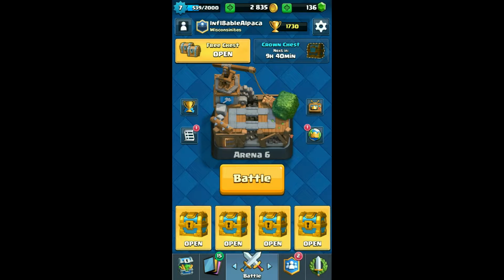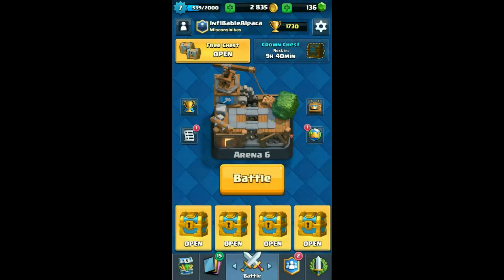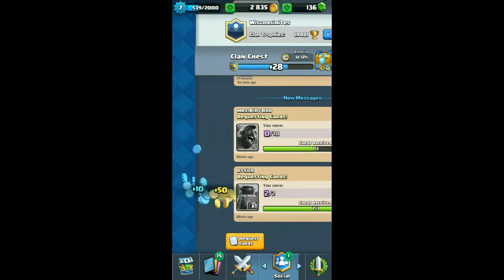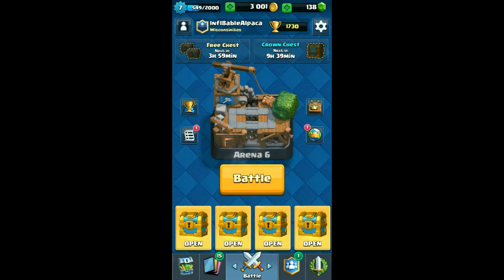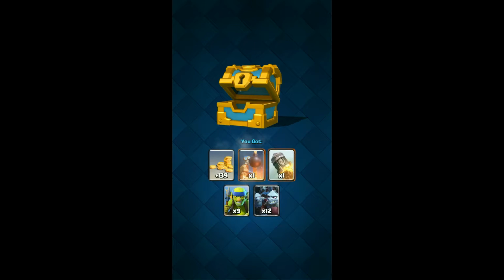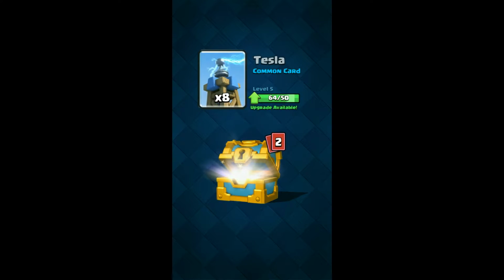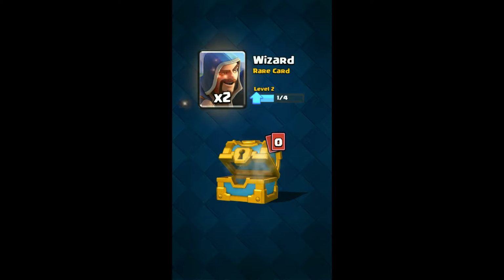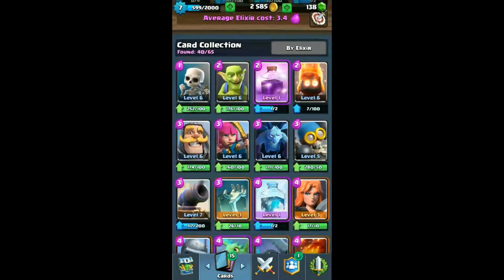Clash Royale Chest Opening and Gameplay